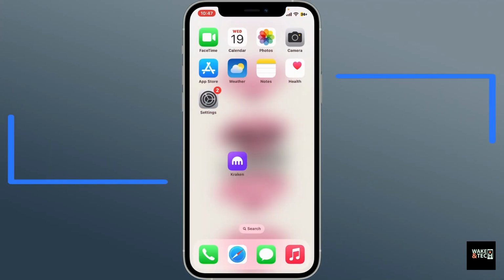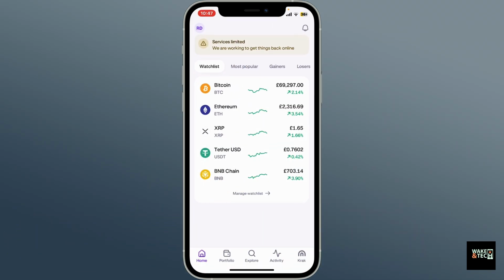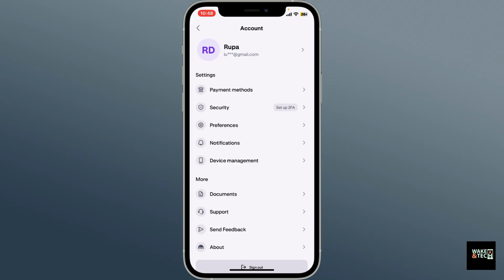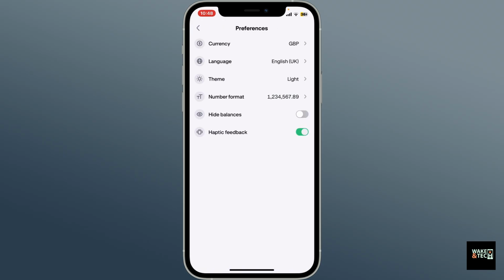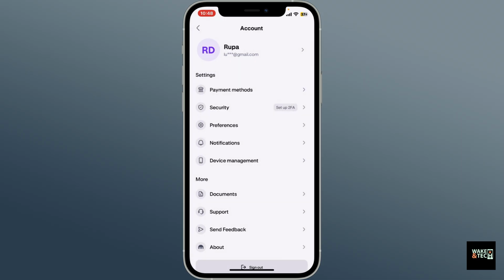How to Hide Balance on Kraken – Step by Step Tutorial 2025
In this video, I’ll show you how to hide your balance on Kraken in a simple, step-by-step guide that’s perfect for beginners. Keeping your cryptocurrency balances private is important for security and peace of mind. Follow along and learn how to manage your Kraken account safely.